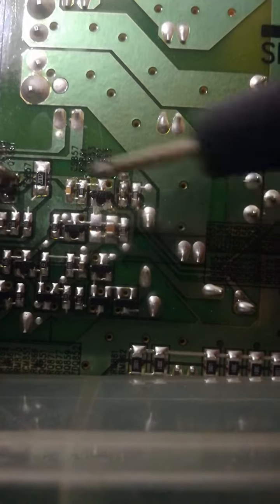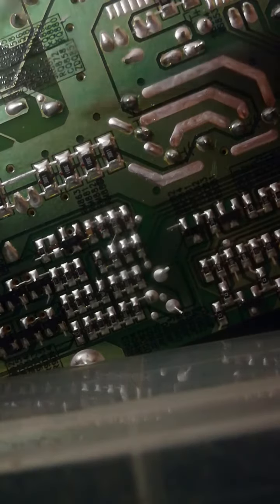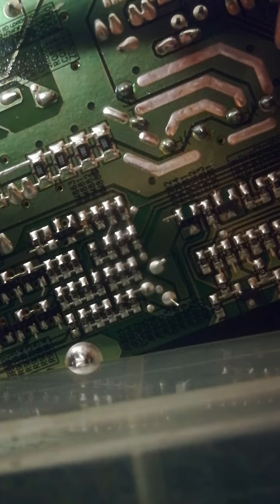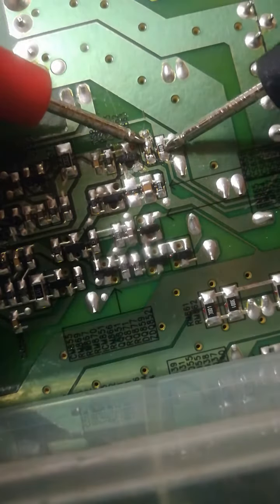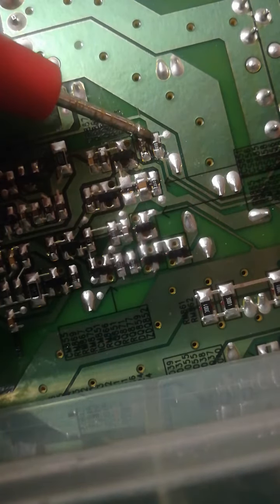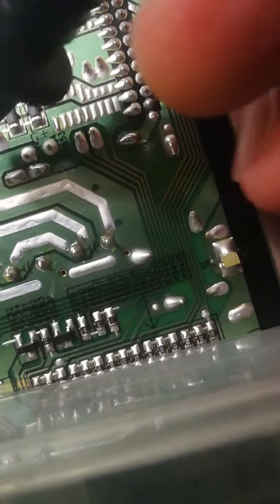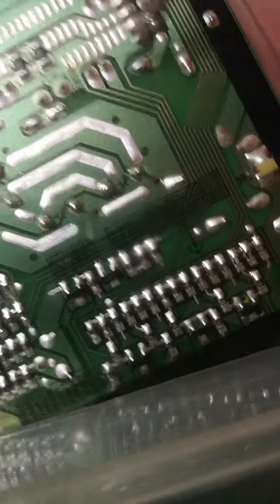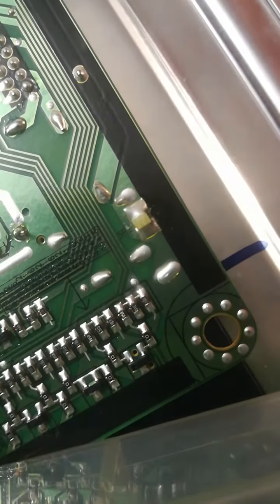samsung TV power problem - display issue - black screen - SLC1013 SLC2013 - part 9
I am continuing to follow the PS_ON_S signal